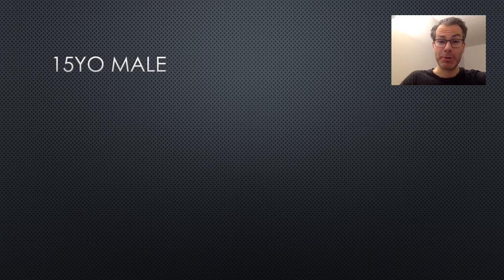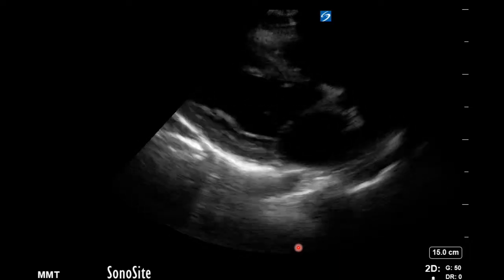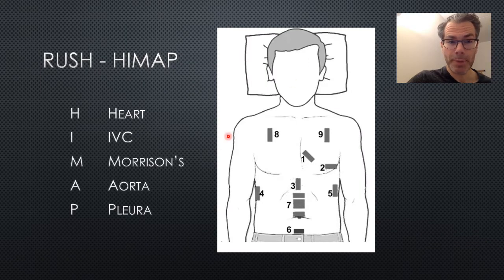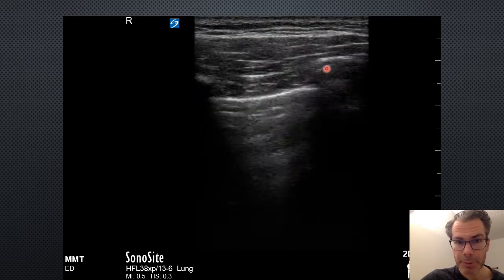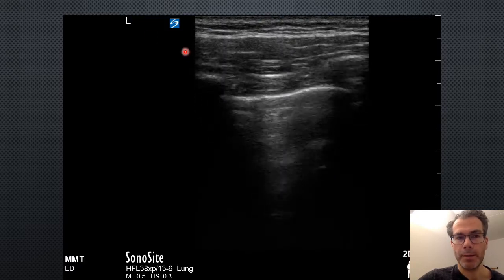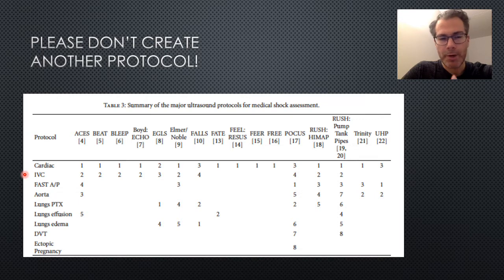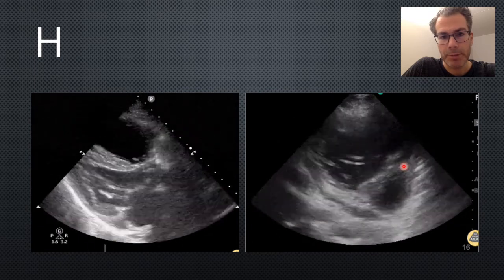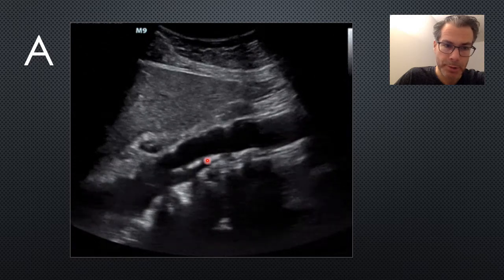PoCUS & Shock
Is PoCUS useful for undifferentiated shock..? How is it performed?
This case-based presentation will tell you everything you need to know!